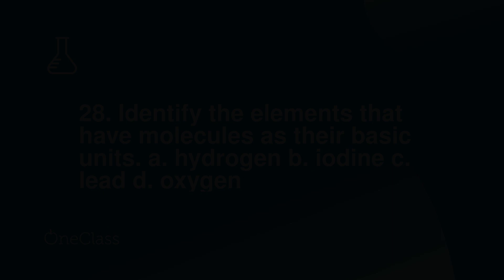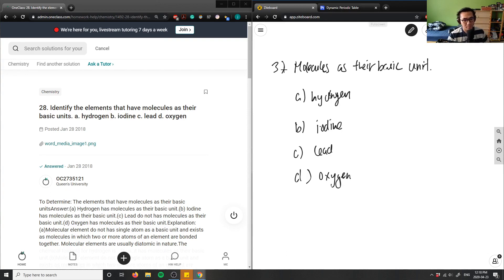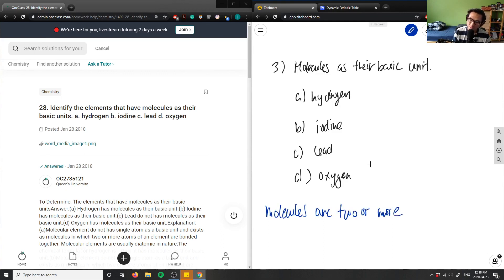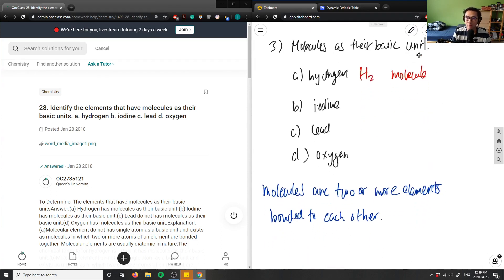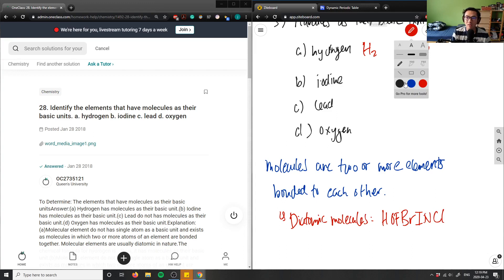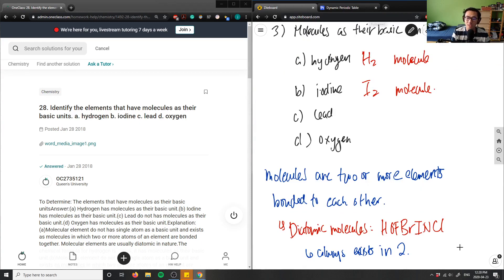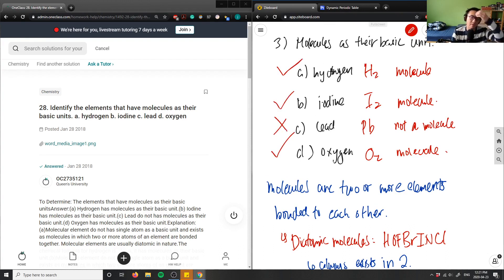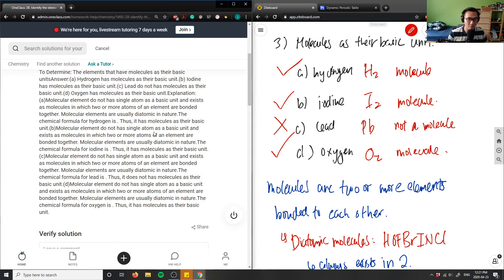28. Identify the elements that have molecules as their basic units. a. hydrogen b. iodine c. lead d.